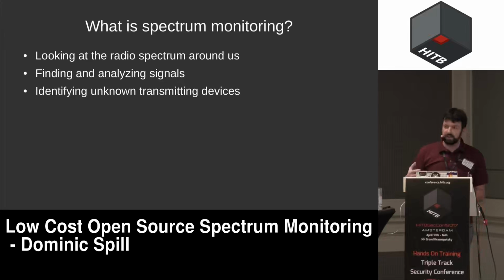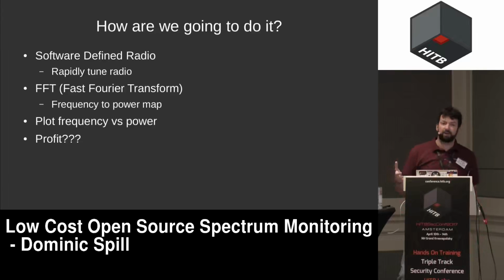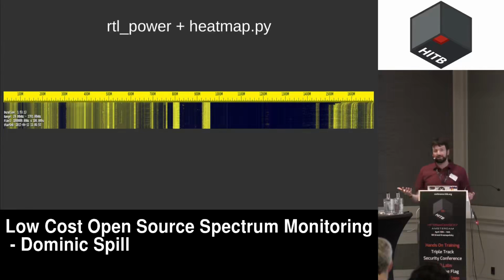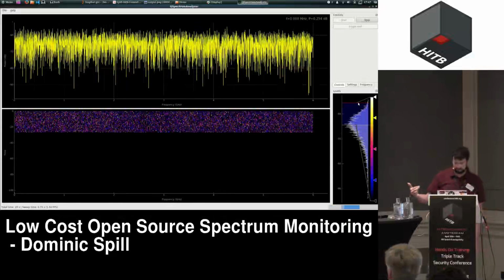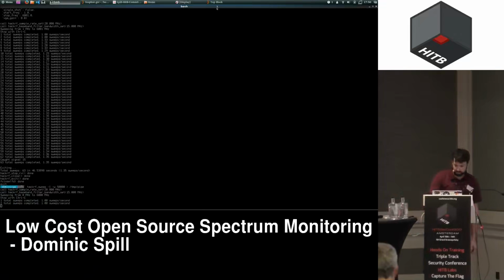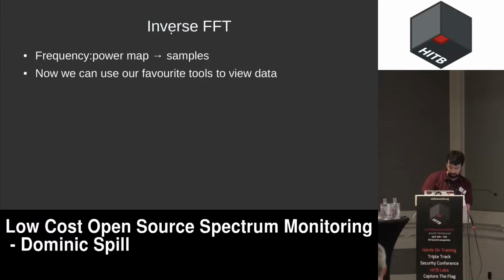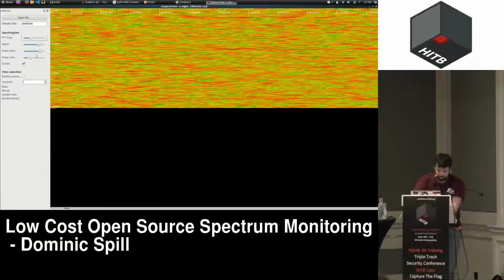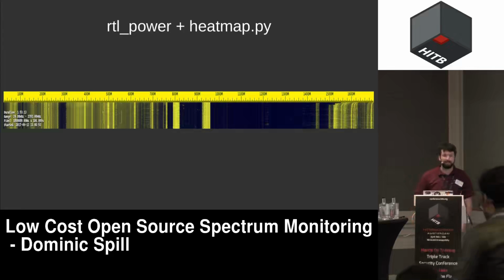COMMSEC Low Cost Open Source Spectrum Monitoring Dominic Spill